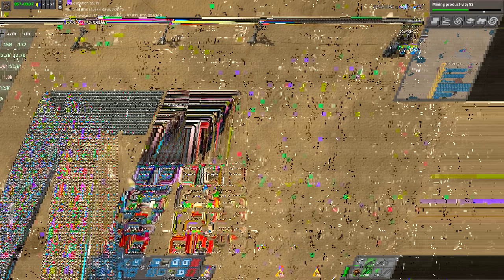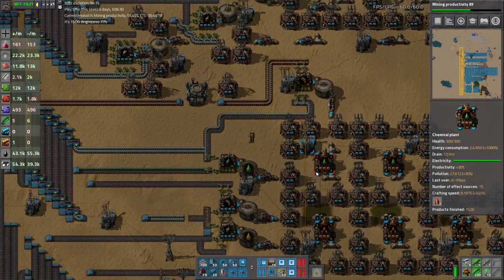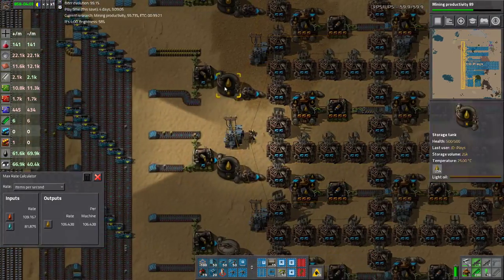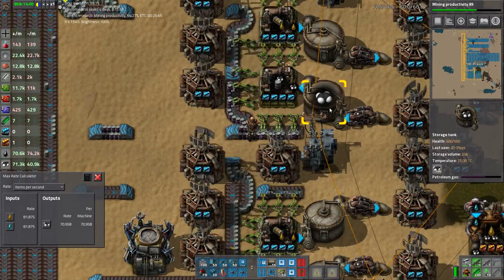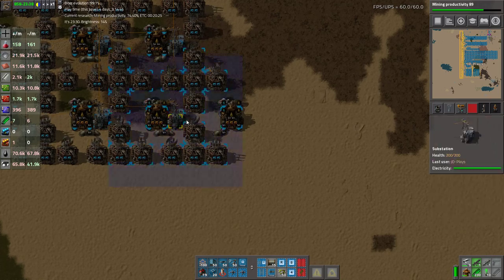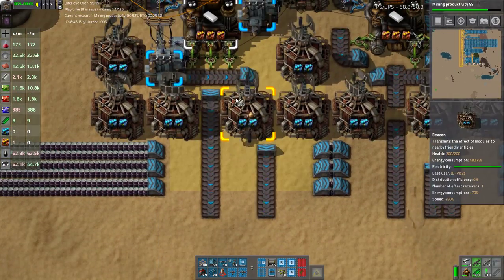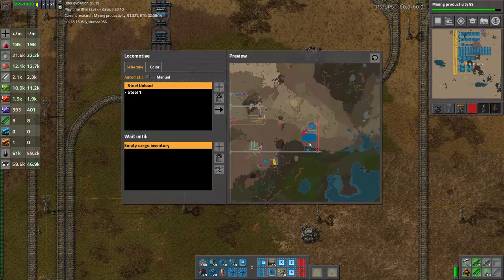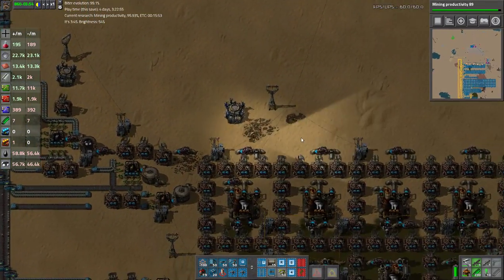Factorio 0.16 Transitioning to the MEGABASE EP51 Belts and Belts of Barrels - The Oil Base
Real Life Factorio Coal Smeter

It's here finally, We are going to transition our belt based factory into a megabase, going from just 45 Science Packs Per Minute to at least 1,000 SPPM, if not 2k or more!

Follow the series as i take you through the steps to transform your base into a beacon moduled superfactory!

Mods in use: (all Non-game changing mods, the factory will run perfectly well without them)
AtomicArtillery_0.1.5
AutoDeconstruct_0.1.11
auto-research_4.0.3
Bot Landfill_1.0.2
CliffDeconstruct_0.0.4
Epic-Artillery-Sounds_1.0.0
EvoGUI_0.4.302
MaxRateCalculator_2.1.17
MushroomCloud_1.0.3
production-monitor_0.16.1
radarplus for rso_0.0.5
steinios_research_sensor_0.16.2
StupidAchievements_0.2.0
TimeTools_1.0.31
upgrade-planner_1.5.2
Waterfill_v15_0.1.3